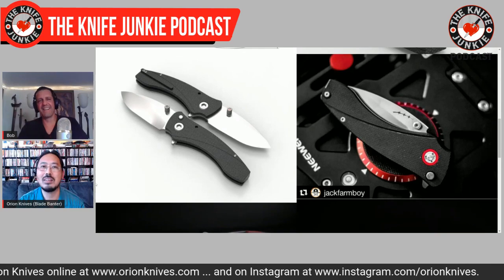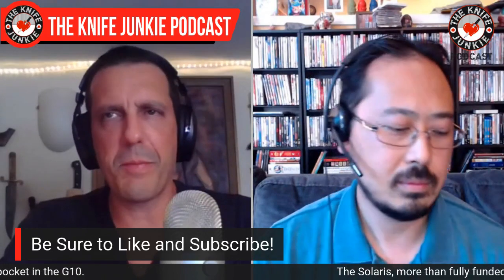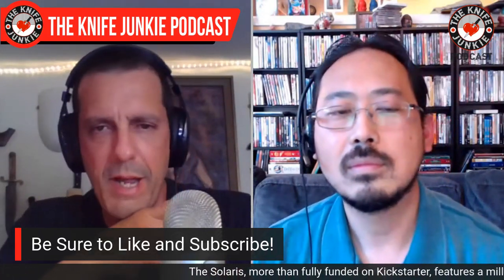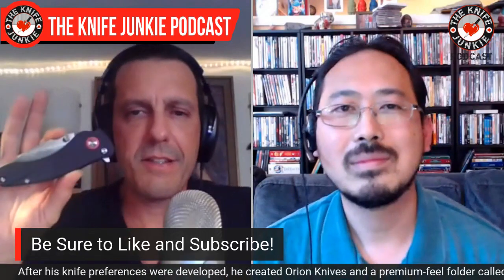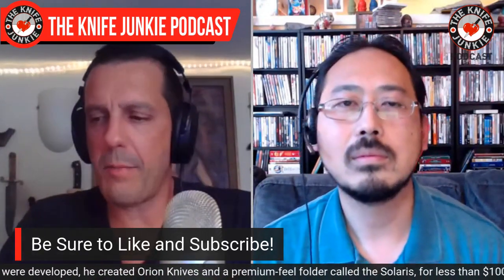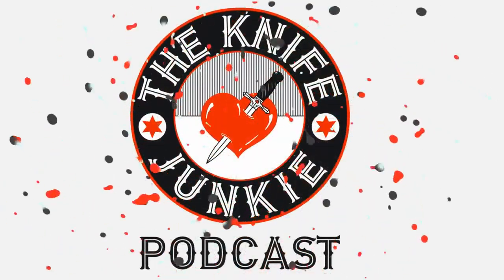David Kam (BladeBanter on YouTube) Solaris Knife by Orion Knives - The Knife Junkie Podcast #144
David Kam, aka BladeBanter on YouTube, and founder of Orion Knives and creator of the Solaris Knife -- which has more than fully funded on Kickstarter and should be available to ship in February 2021 -- joins Bob "The Knife Junkie" DeMarco on episode #144 of The Knife Junkie podcast.

Kam opens up to The Knife Junkie about the process of taking the Solaris through the Kickstarter process as well as the knife itself, plus he endures The Knife Junkie's "lightning round" at the end of the show!

A relative newcomer to the EDC hobby, David started collecting gear in 2017, began his YouTube knife review channel BladeBanter in 2018, after being an active contributor to other review channels. After his knife preferences were developed, he created Orion Knives and a premium-feel folder called the Solarus, for less than $100.

Is administrator of the Apex Pass-Around Group, through which reviewers can get their hands on new model knives, donated to the group by the manufacturers.

🔪 SHOPPING FOR A KNIFE 🔪
The Knife Junkie Knives for Sale Webpage --